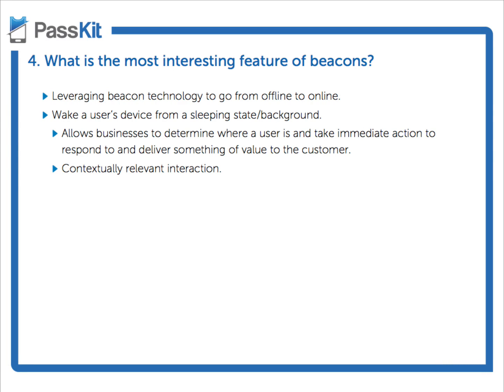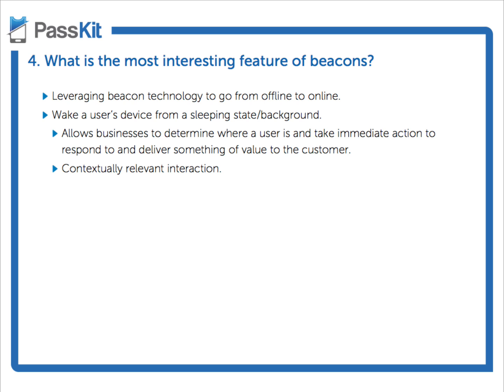Creating Value Through Contextual Marketing with iBeacon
Leverage beacon technology to deliver contextually relevant content to your customers. iBeacon allows you to engage with your customers and provide something of value to them at the right place and time.